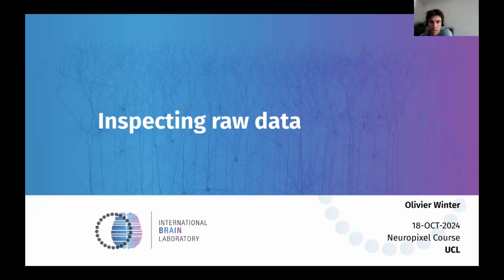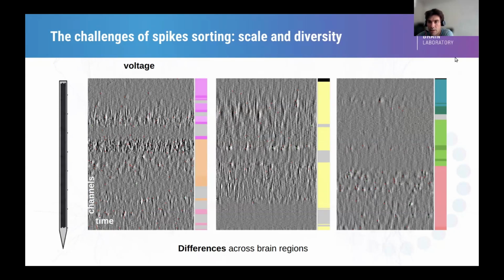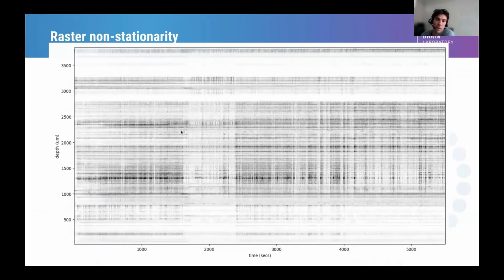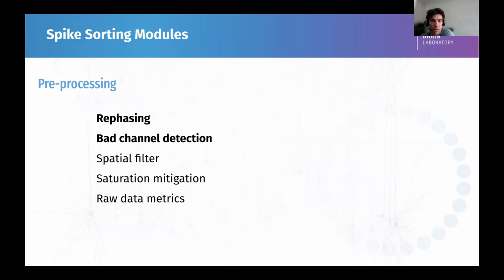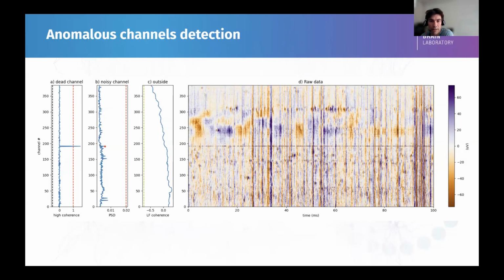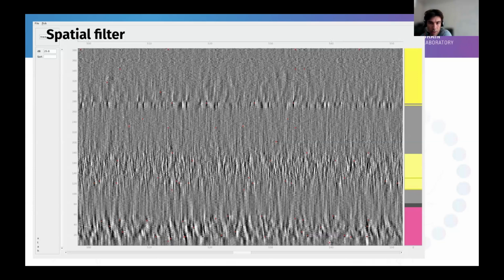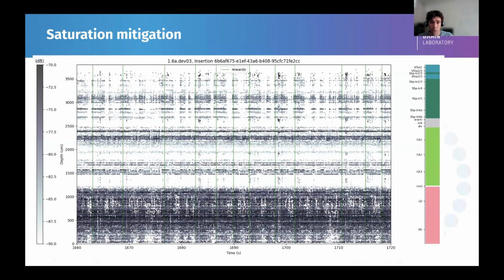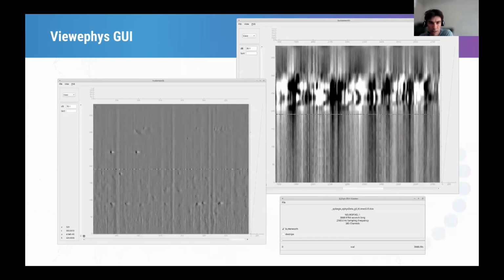2024 1.6 Inspecting raw data (Winter)